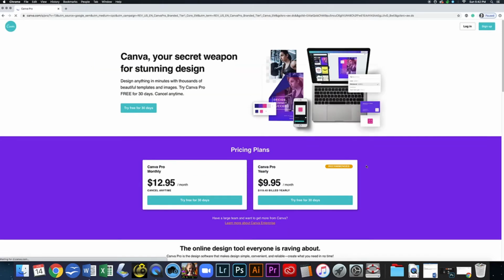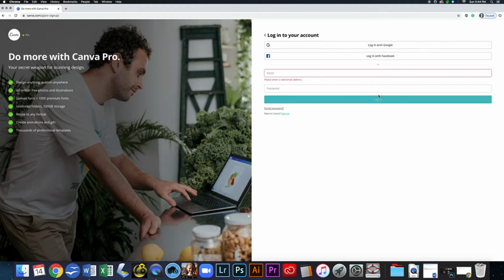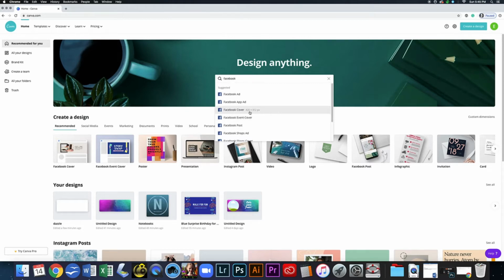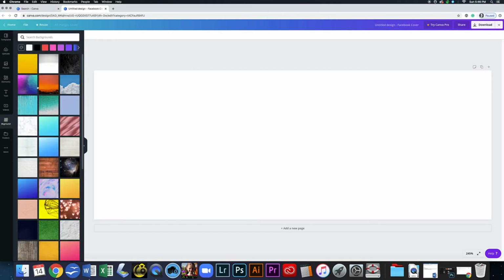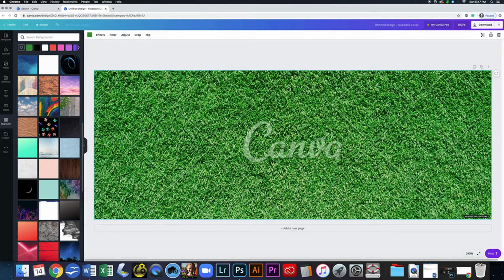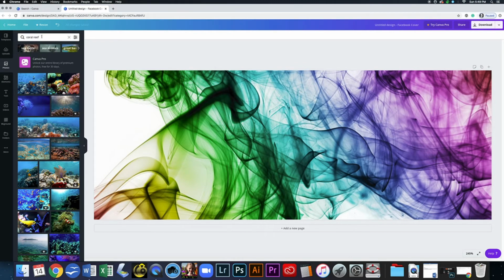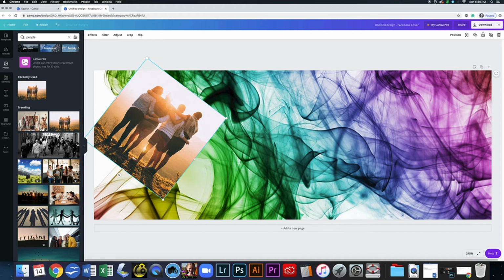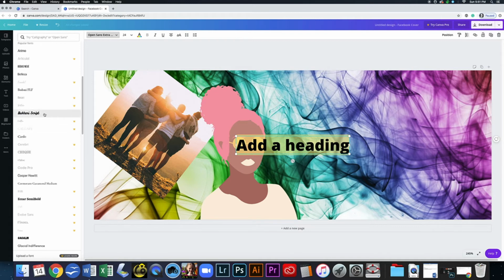GRC55 Using Canva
In this video, I will show you how to sign up for Canva and the basics of how to use it for your projects!